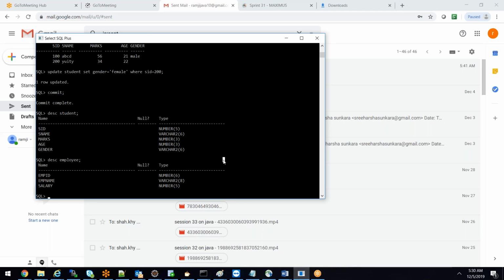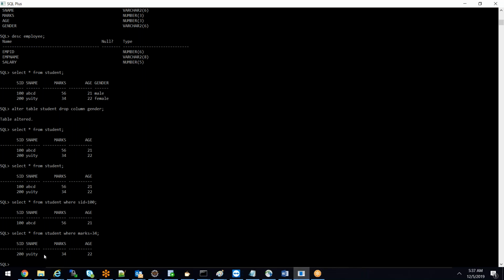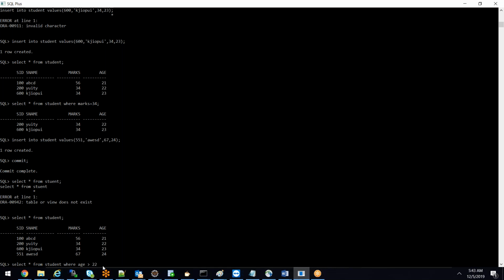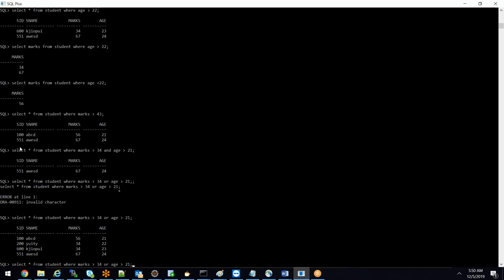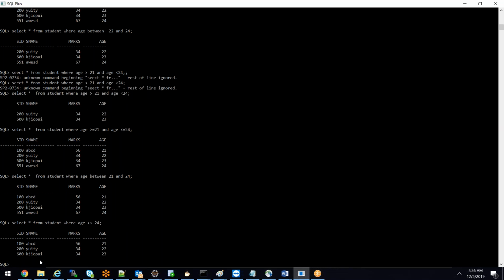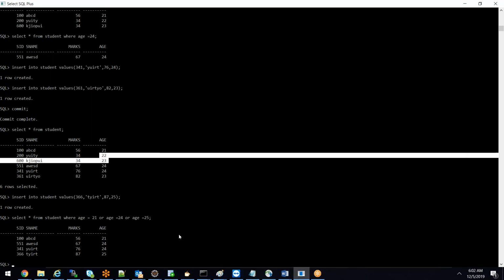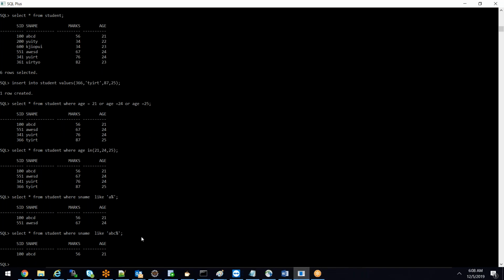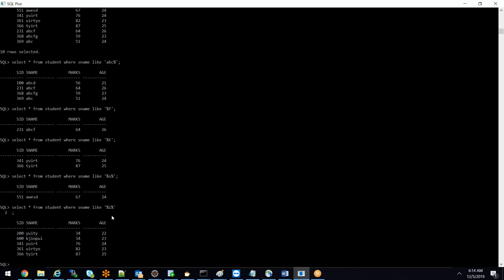DataBase Session 5